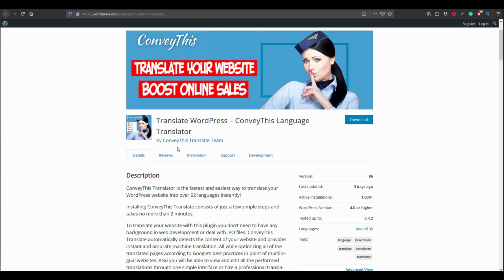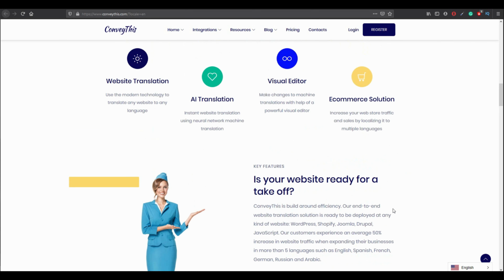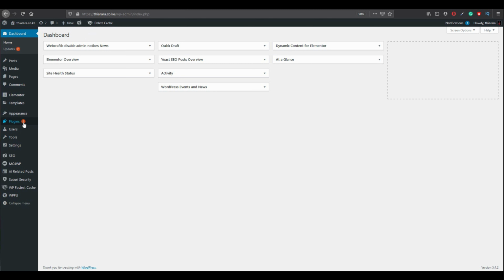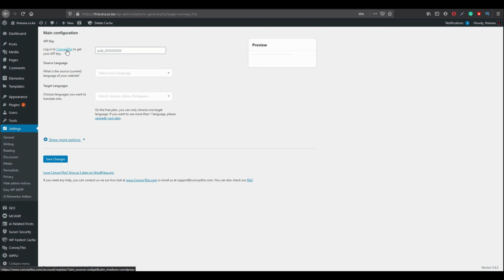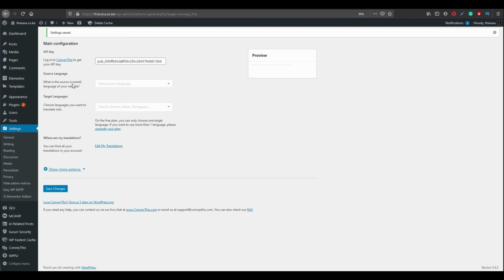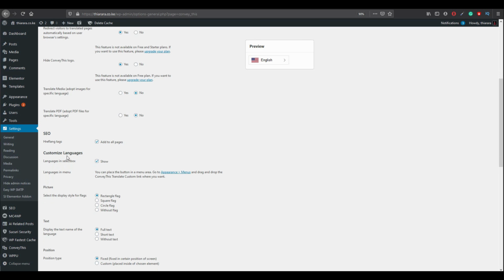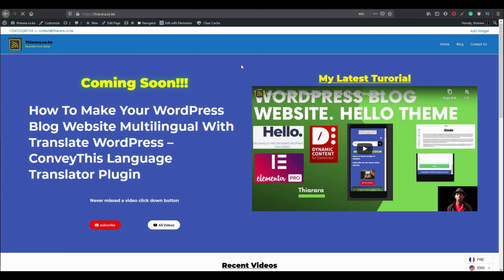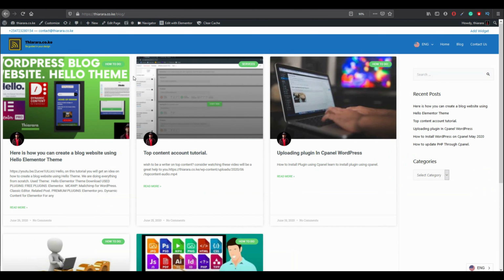How to translate WordPress website for free {WordPress multilingual}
Translate WordPress website and Make it a multilingual/WordPress multi-language website. learn how to translate WordPress Website for Free using Conveythis plugin.
I highly recommend trying a professional translator ConveyThis.com. It’s an awesome tool to make your website multilingual and attract more visitors and sales. Best of all, it’s free and only takes 5 minutes to install it.

★ —– Plugin Used —– ★
*Translate WordPress – ConveyThis Language Translator